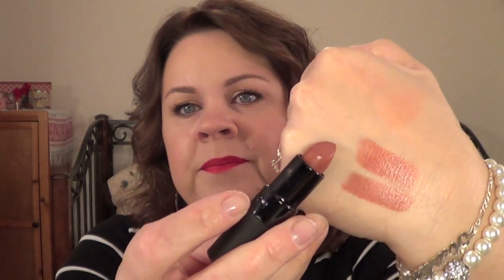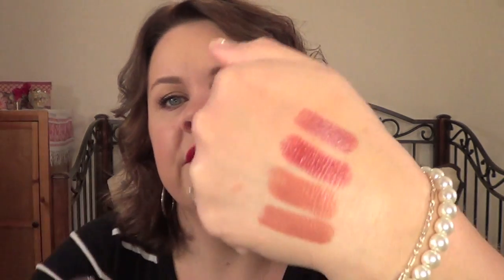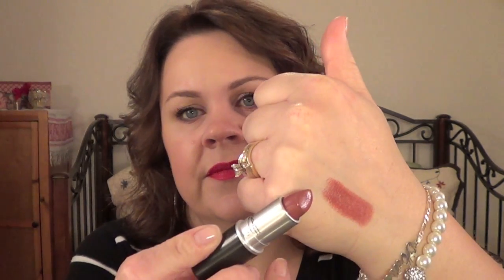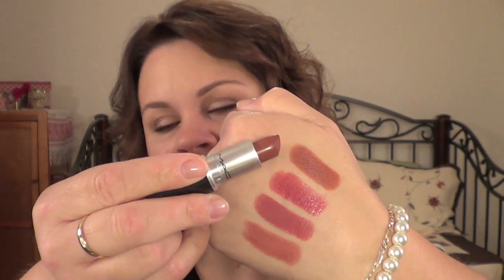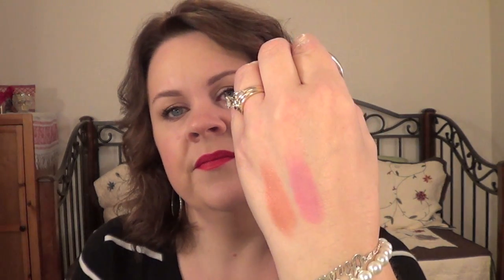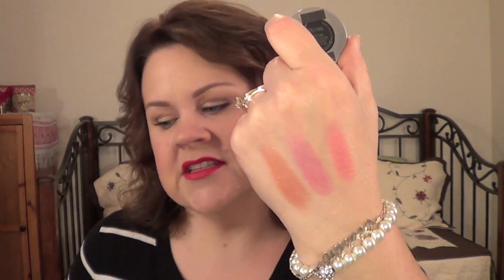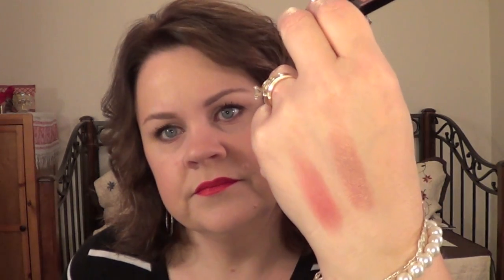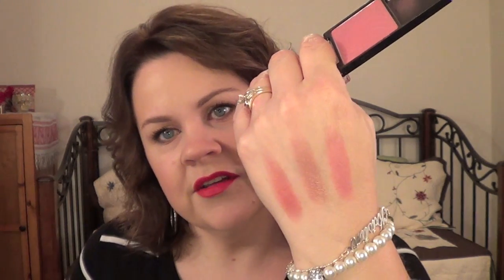Fall 2013: Lipsticks & Blush Picks!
Hey all!! I hope you are having a great week! Here are a few fall lipsticks and blushes for you! xoxo Kristin

Lipsticks:
Burberry Rosewood
Gosh Nougat
Revlon Lip Butter Red Velvet
NYC Sugarplum
Covergirl Lip Perfection Sultry
Mac Crème in your Coffee (cremesheen)
Mac Captive (Satin)
Mac Craving (Amplified)
Mac Taupe (Matte)

Blushes:
Mac Fad-ulous
Mac Coygirl
Mac Dolly Mix
Mac Mocha
Sleek Pomegranate
MUA Shade 6
Wet n Wild Heather Silk
Tarte Flush
Illamasqua Naked Rose

Face: Hourglass Veil Primer, Bobbi Brown Skin Foundation in Sand, Laura Mercier Minerals in Natural Beige, Rimmel match perfection, Covergirl/Olay Concealer 210, Two Faces Chocolate Soleil Bronzer, NYX Taupe, Illamasqua Naked Rose
Eyes: Sokia Kashuk Duo (light color) in Bite the Dust, Mac Wedge, Brule & Brun, Chanel liner in Espresso
Mascara: NYX Le Frou Frou
Lips: Mac Cherry Lip Liner

Camera I use: Sony Handycam HDR-CX190

***I purchased or was gifted everything in this video. As always all opinions are 100% honest and my own. I have never accepted money in exchange for a review***